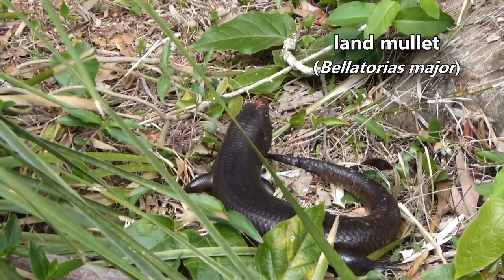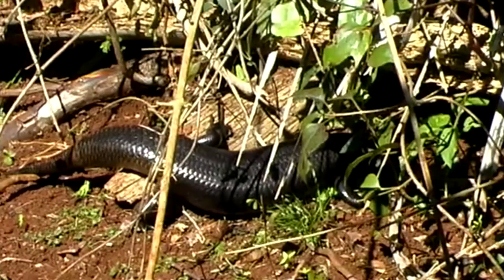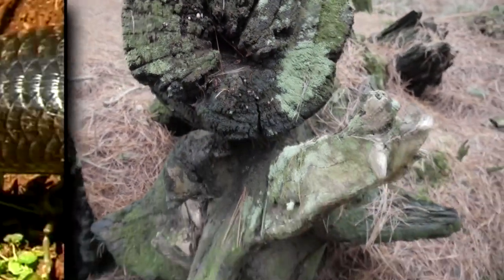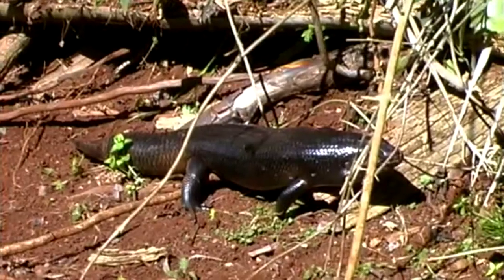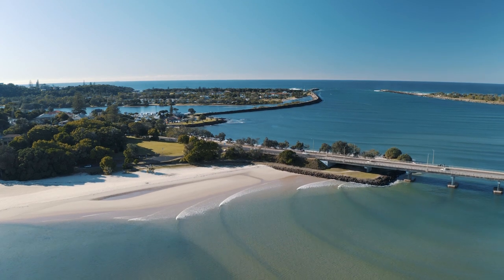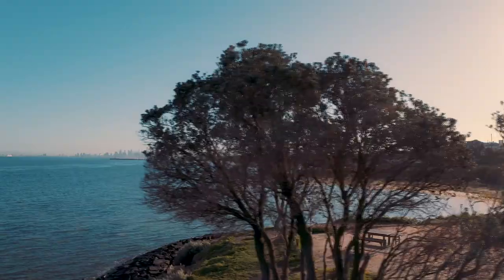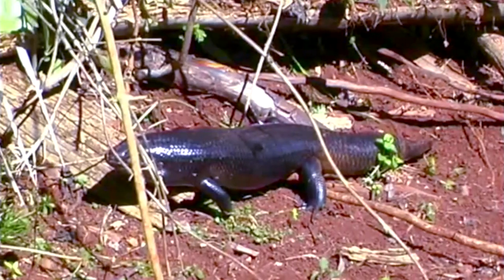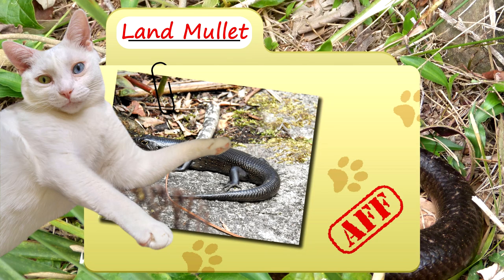Land Mullet Facts: NOT a FISH 🐟 Animal Fact Files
A land mullet is not a fish even though it has a fishy name. It also doesn't have a glorious head of hair! The land mullet is a reptiles, specifically a skink. Learn more land mullet facts on this Animal Fact Files episode!

Scientific Name: Bellatorias major
Range: east coast Australia
Habitat: subtropical rainforests and similar surroundings
Size: about 2 feet (61cm) long including tail
Diet: fungi, fruits, invertebrates
Threats: monitor lizards, cane toads, habitat fragmentation
Lifespan: 10+ years

Land Mullet WHY MULLET? 0:00
Land Mullet HABITAT and RANGE 0:34
Land Mullet DIET 1:22
Land Mullet THREATS and MORE 2:08
Land Mullet REPRODUCTION 3:10
Land Mullet SIZE and APPEARANCE 4:01
Thanks! 4:31